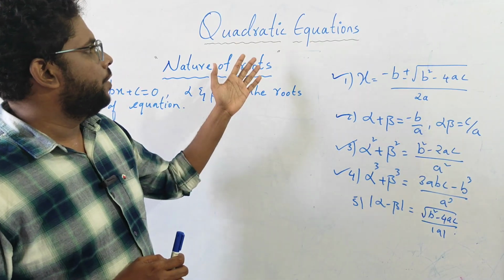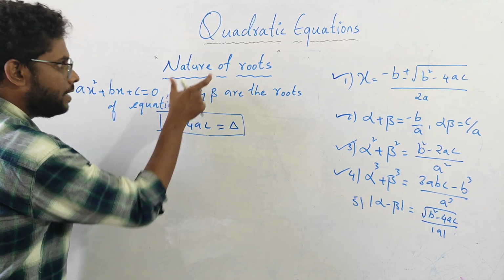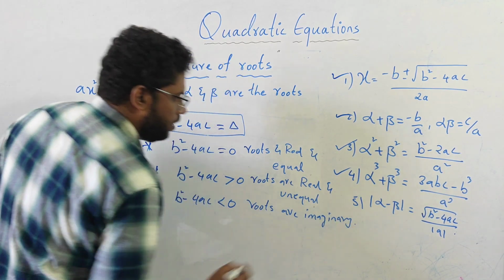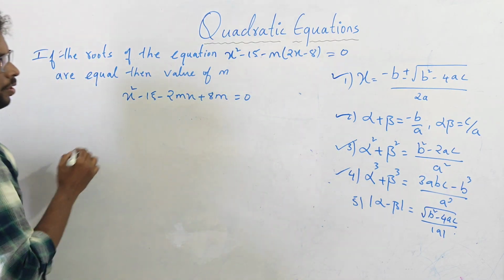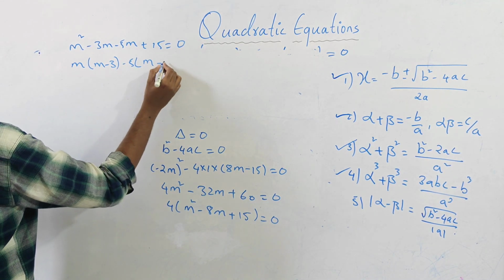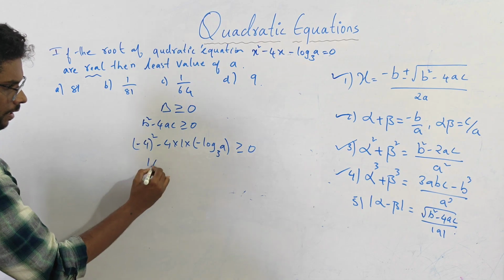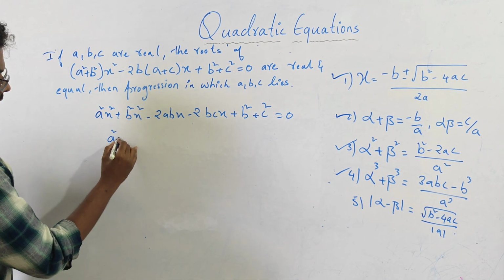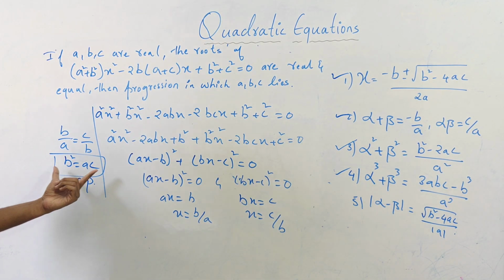Nature of Roots + JEE Main Problems | Quadratic Equations | JEE Maths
Nature of Roots is an important concept in Quadratic Equations for JEE Main and JEE Advanced Maths.

In this video, we learn the concept of Discriminant and understand how to determine the nature of roots of a quadratic equation. After learning the concept, we solve important JEE-level problems based on Nature of Roots.

TOPICS COVERED:

• Quadratic Equation
• Discriminant
• Nature of Roots
• Real and Distinct Roots
• Real and Equal Roots
• Non-Real or Complex Roots
• Conditions for Nature of Roots
• Parameter-Based Problems
• JEE Main Problems
• Quadratic Equations JEE Questions

IMPORTANT FORMULA:

For ax² + bx + c = 0

D = b² - 4ac

D greater than 0 = Two distinct real roots
D equal to 0 = Two equal real roots
D less than 0 = No real roots

This video is useful for:

JEE Main
JEE Advanced

This is Part 2 of our Quadratic Equations series.

Previous Video:
Quadratic Equations | Formula Derivation, Sum and Product of Roots

Next Video:
Relationship Between Roots | JEE Problems